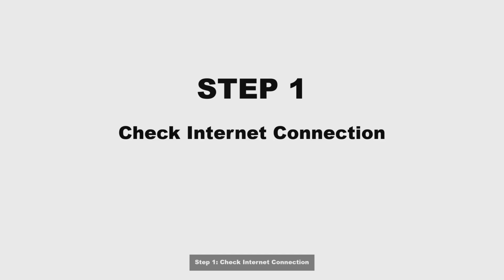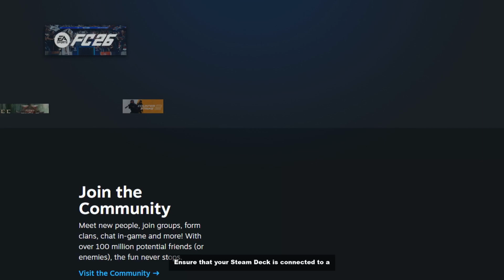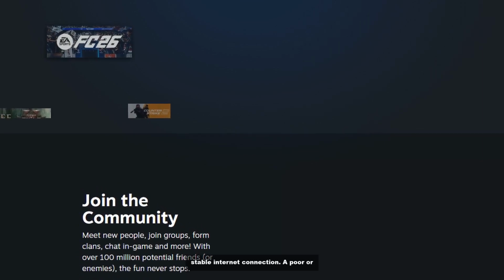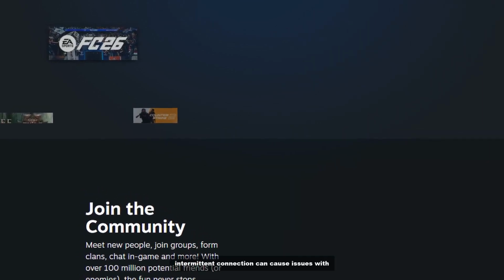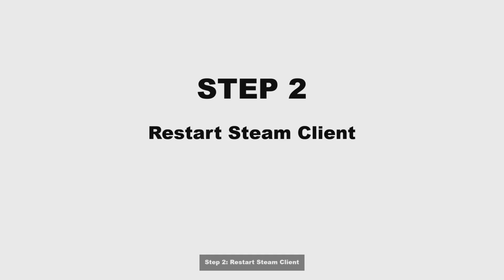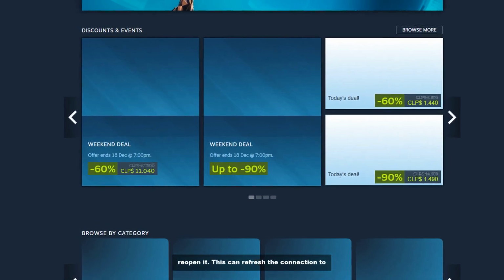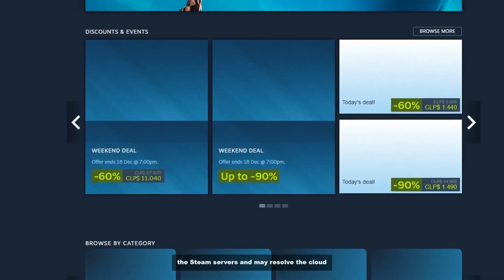How To Connect Steam Deck Cloud Save Error 2025 (QUICK FIX) (2026)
In this video, we show you how to connect Steam Deck Cloud Save Error 2025 (QUICK FIX). If you're experiencing issues with your Steam Deck cloud saves, this guide will help you troubleshoot and resolve the problem quickly.